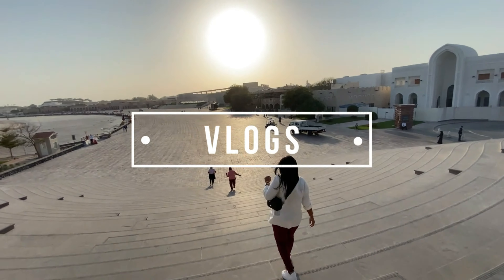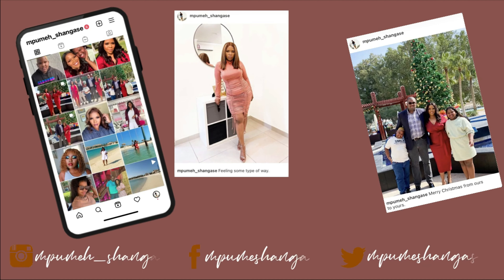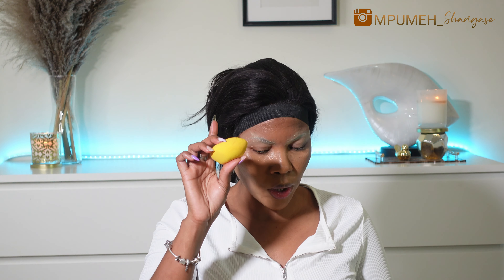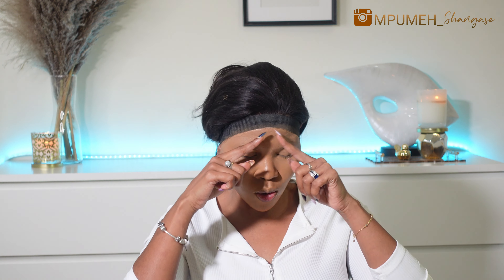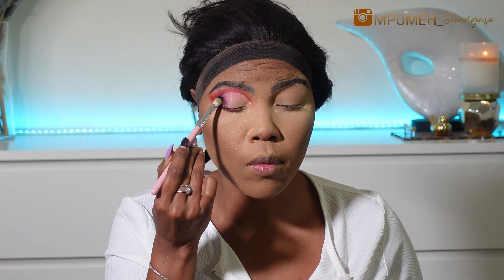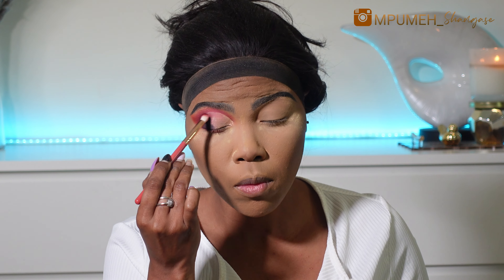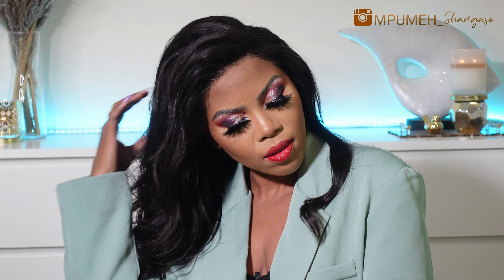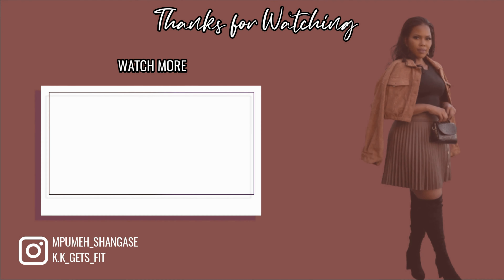BLACK GIRL Tries Following a NikkieTutorials & Envy Peru DRAG TRANSFORMATION | MPUME SHANGASE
Hey Lovies, yeah we tried something different today.  I wanted to switch things up.  Today, I followed a NikkieTutorials & Envy Peru Drag Transformation Video and I wanted to see if I can look fab in Drag.

I hope you enjoy this video because it was definitely so much fun creating it.